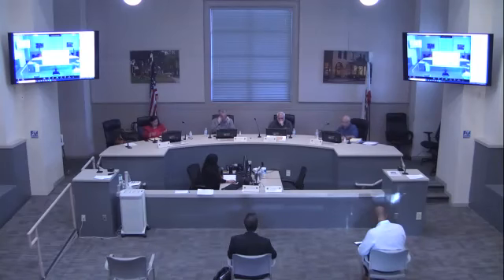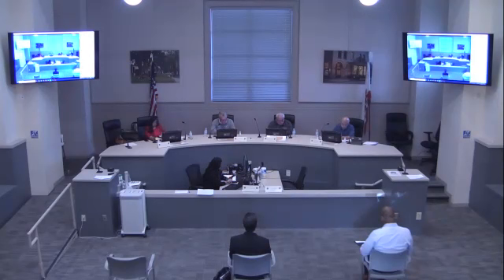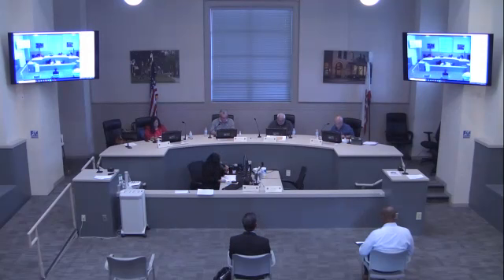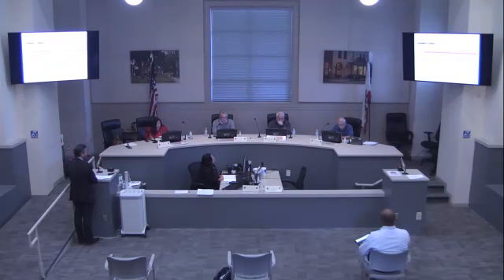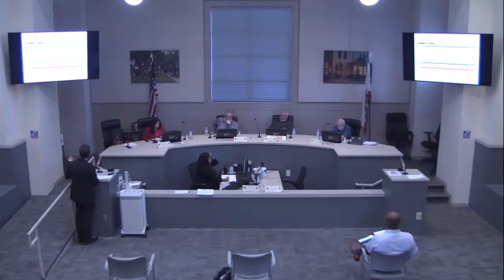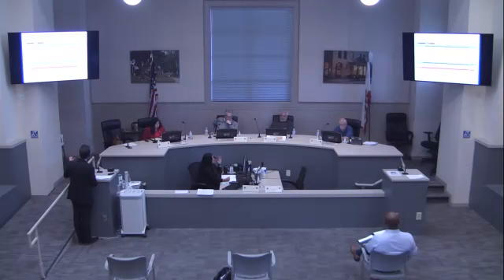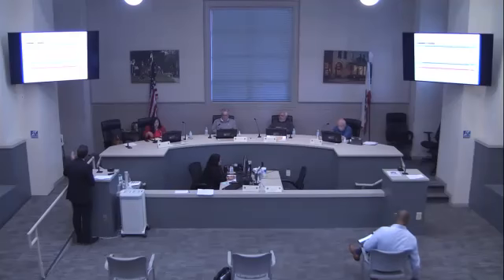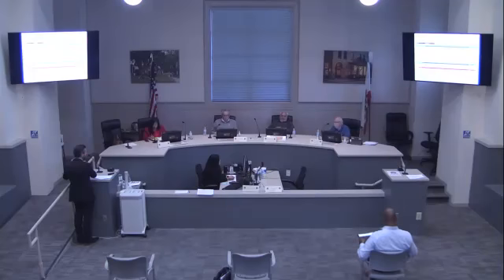Public Works Commission Regular Meeting 5/11/2022